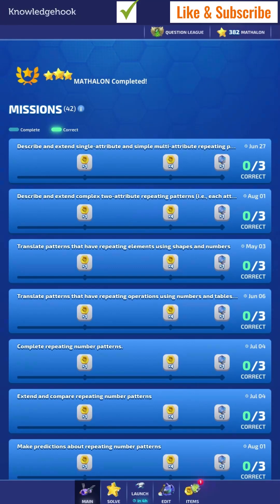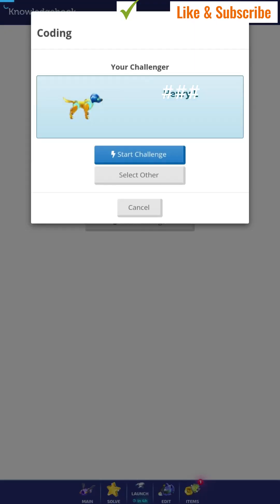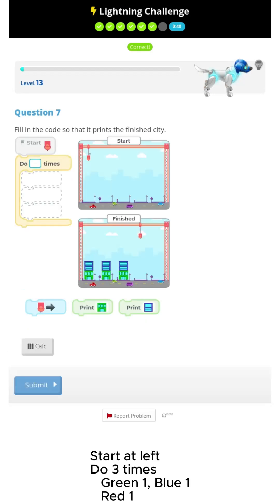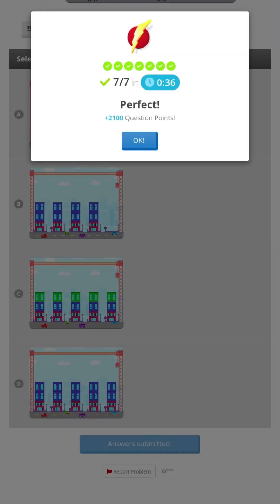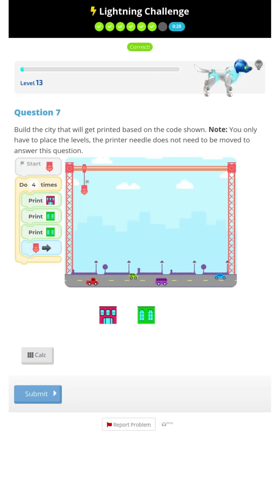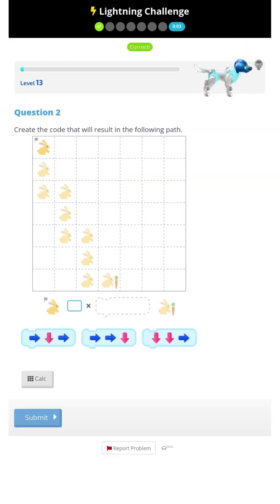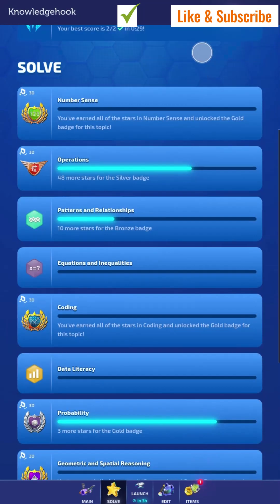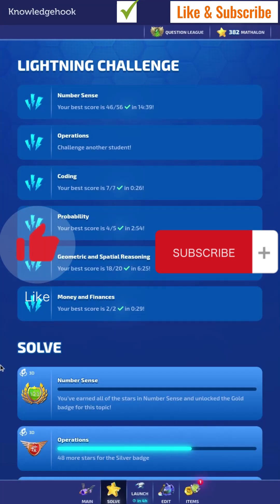Knowledgehook Coding Lightning Challenge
Knowledgehook lightning challenge where you get to compete to see how fast you are at completing the coding questions.